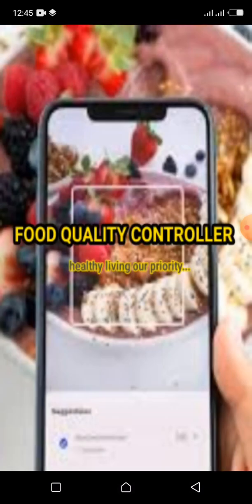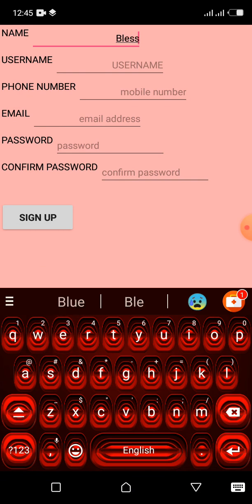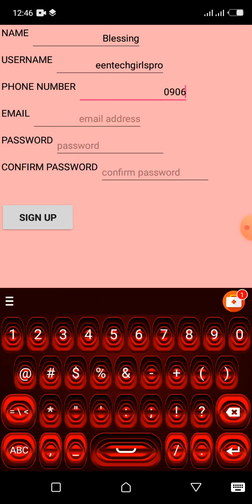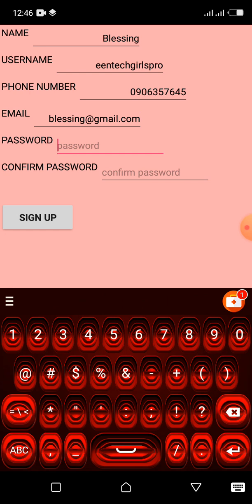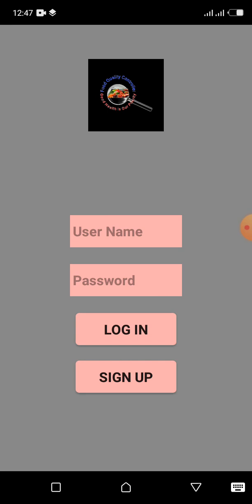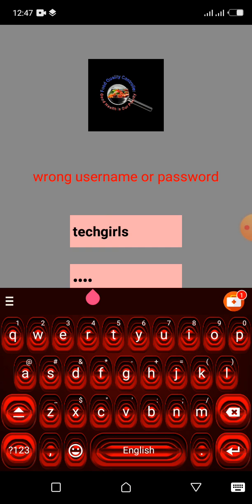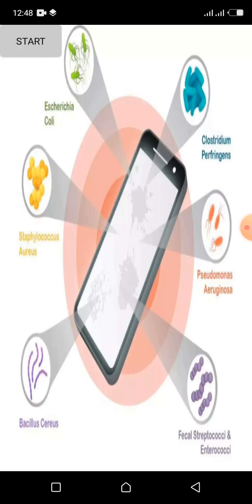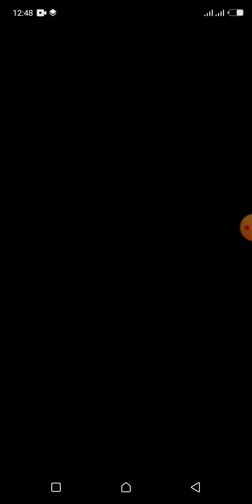EEN Tech girls pro technical video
creating an app that will help eateries send out quality food to the masses